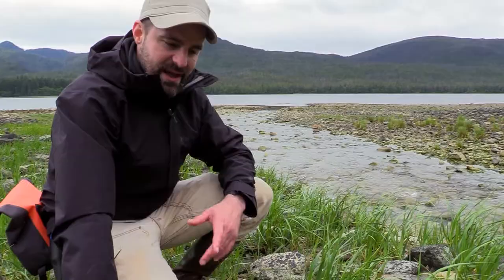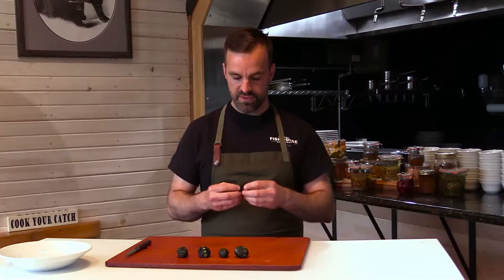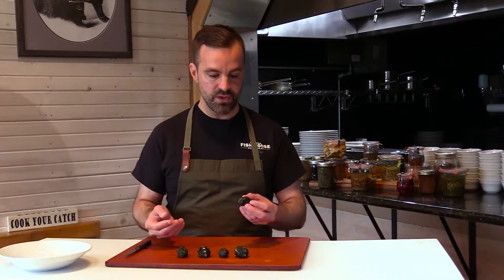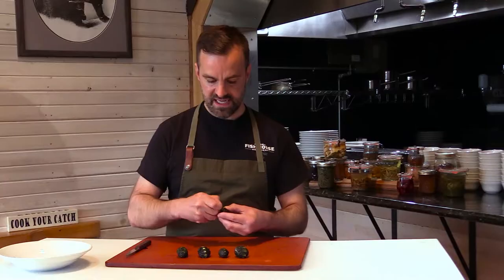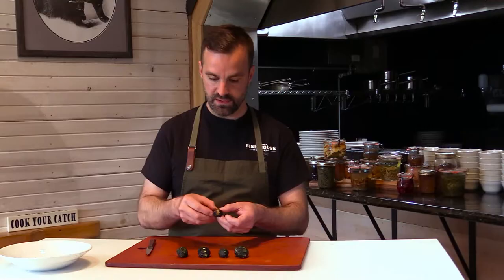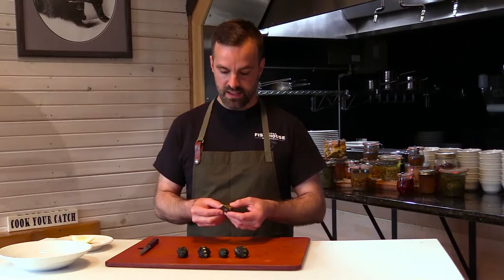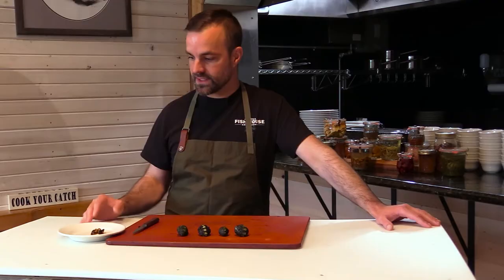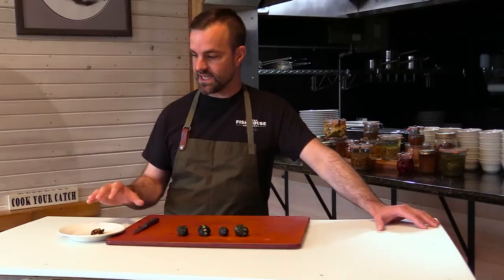How to Cook and Clean Gumboot Chiton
In this video Chef Austin Green demonstrates how to cook and clean gumboot chiton. These gumboot were harvested in the intertidal zone of Southeast Alaska just outside the City of Ketchikan. First Austin cooks the gumboot to make it easier to clean.